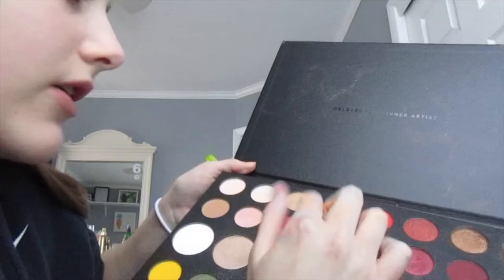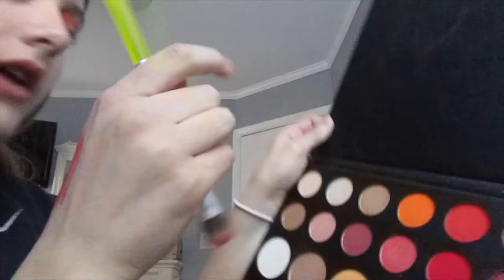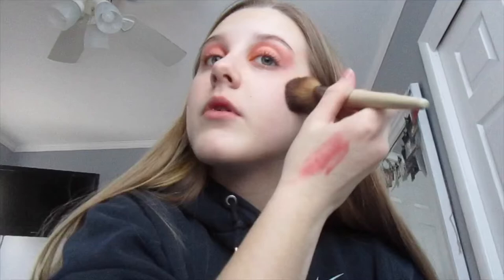monarch butterfly makeup look!